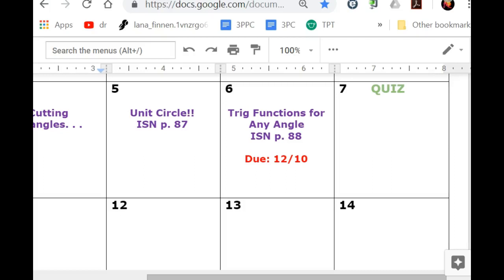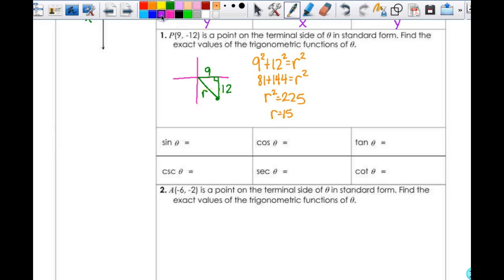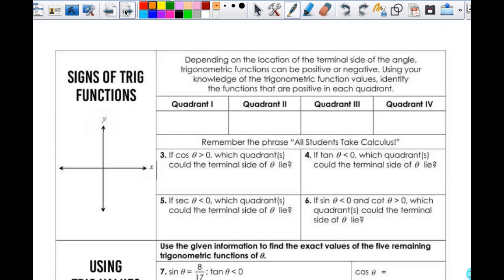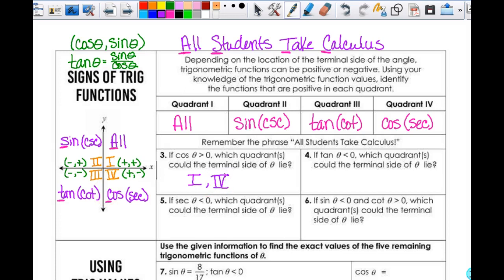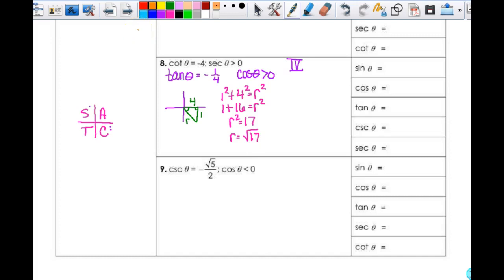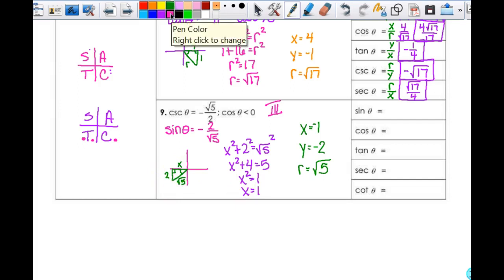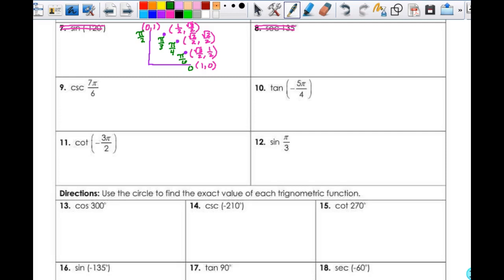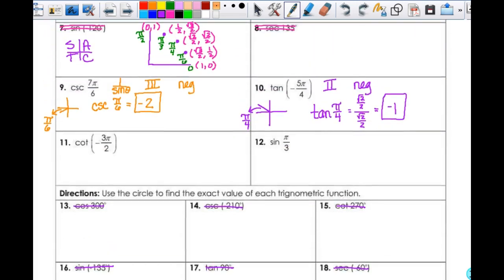Trig Values for Any Angle 3PPC1819